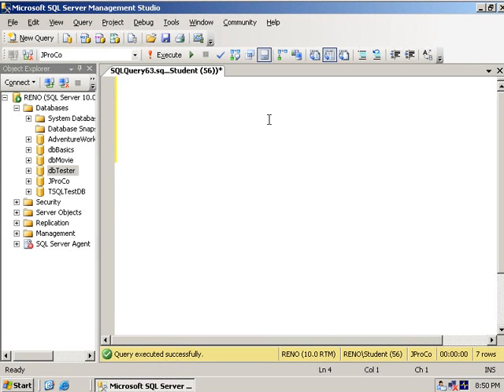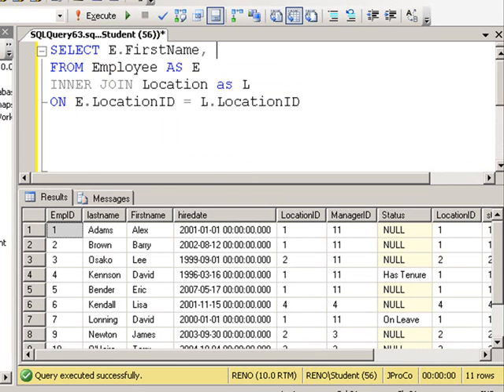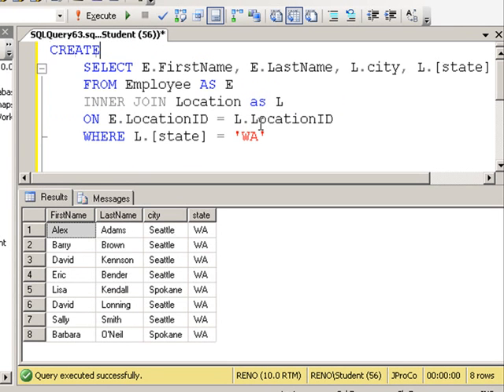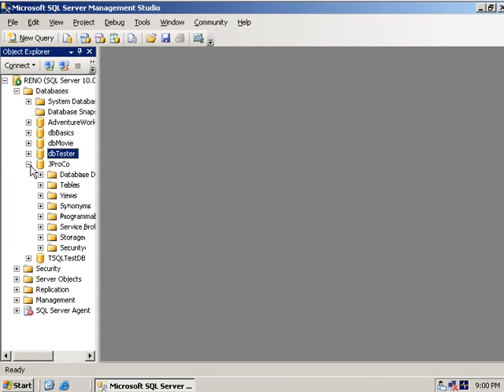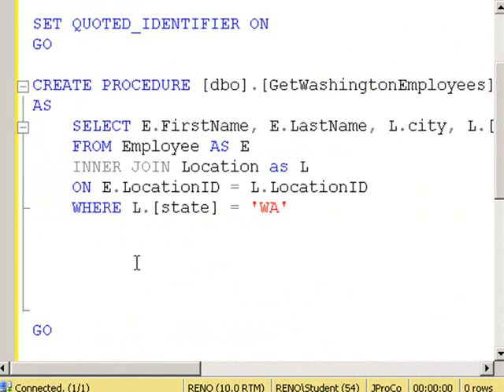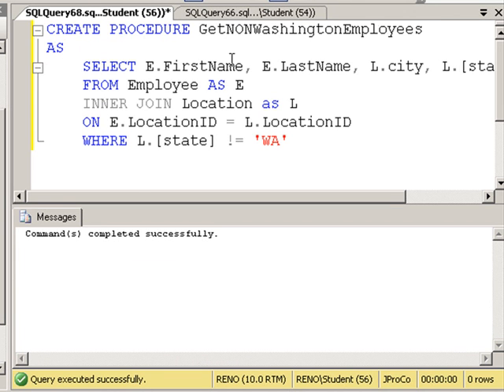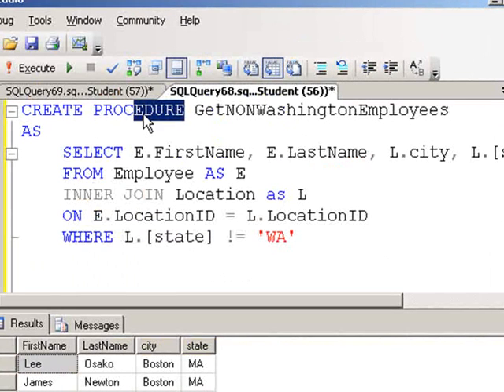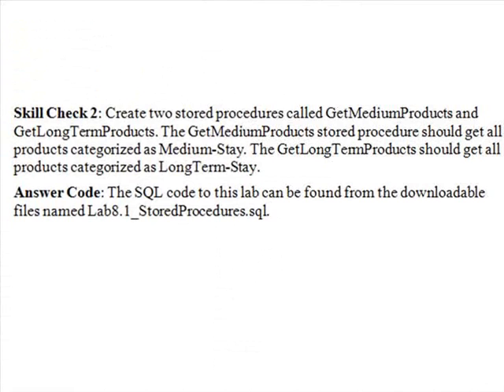Introduction to creating Basic stored procedures in SQL Server 2008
Get your first month for just $1 with code YOUTUBE1.

Must redeem by July 1, 2015.

This is a great way for taking basic query knowledge and learning how to create stored procedures.